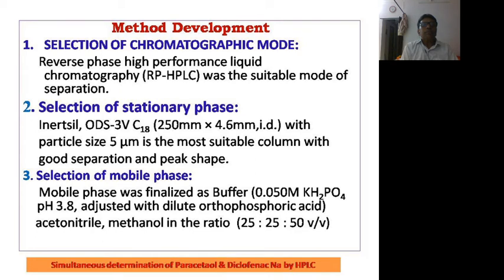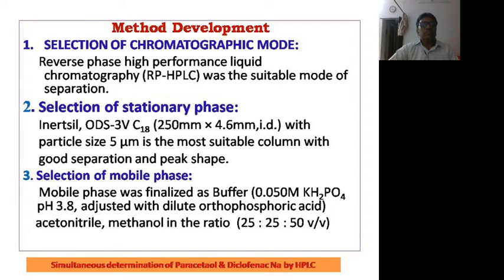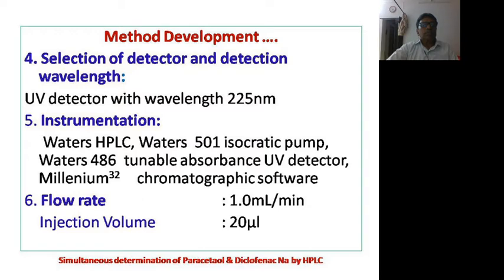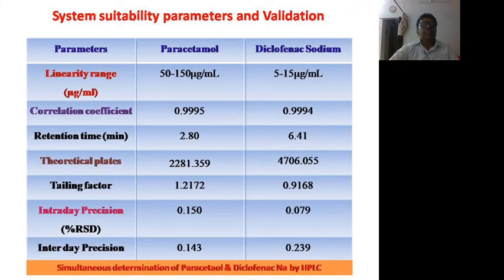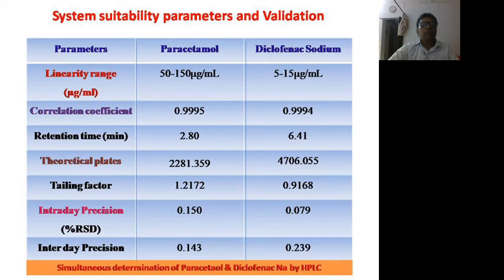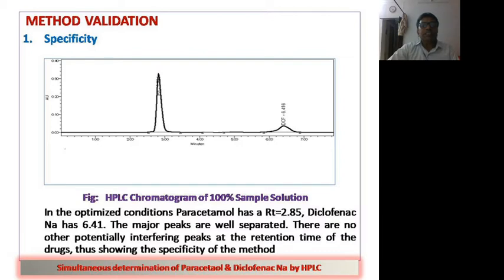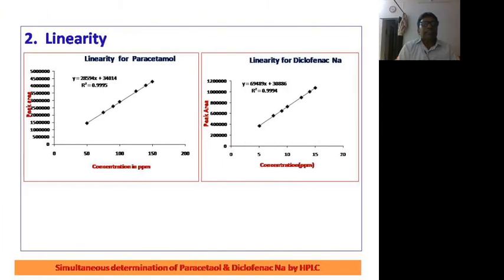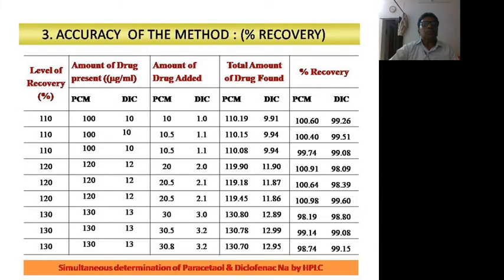Presentation of Dr Madhukar Badgujar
On the occasion of two days international conference at KBP College Vashi, Dr. Madhukar Badgujar has presented the research work.